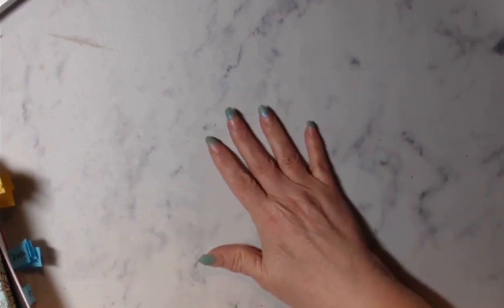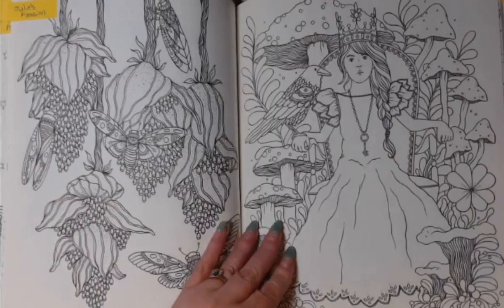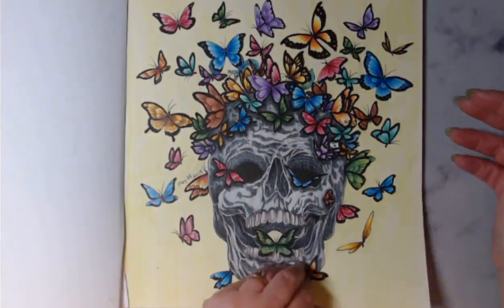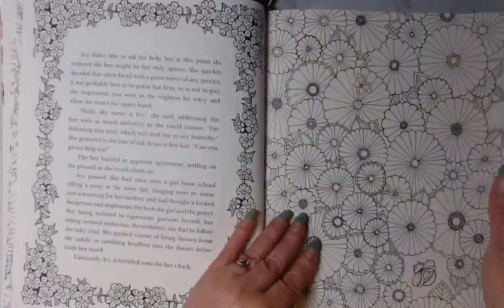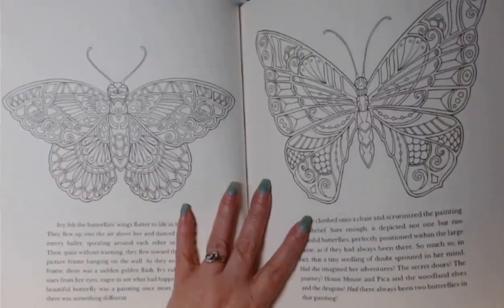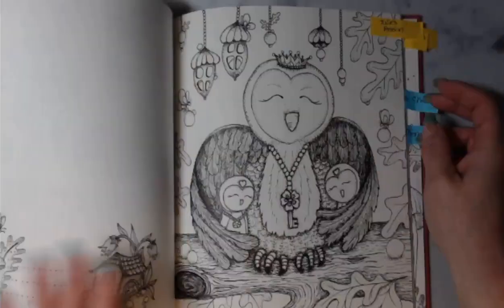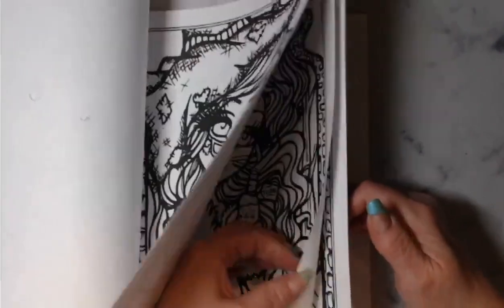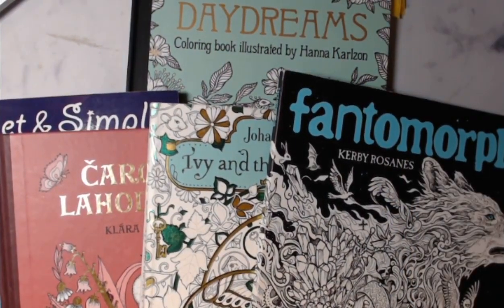5 Coloring Books Quarantine Tag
The 5 books I would take with me in quarantine

This is an ADULT channel only. I am an adult and make these videos for my ADULT subscribers. As we discuss adult topics and all my videos are geared for stress relief and anxiety. NOT FOR CHILDREN.

Schedule
Monday:  Adult Color & Chat
Tuesday: Planner Talk and set up for the new week
Wednesday: Adult Diamond Painting WIP N Chat
Friday: Tea Time with Friday Reads, WIPs and coloring news
Saturday: Flosstube WIP N Chat
Sunday: Happy mail with ADULT Mad Libs